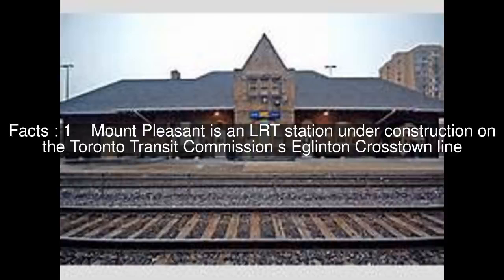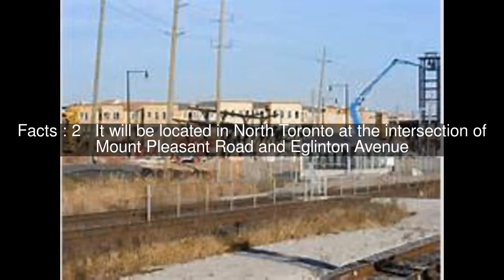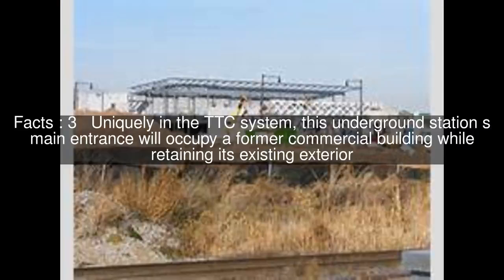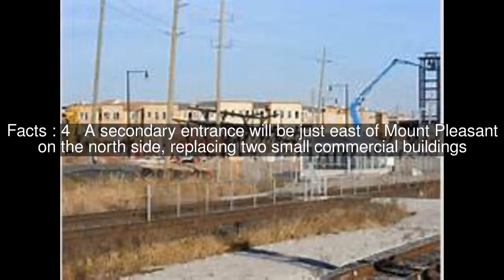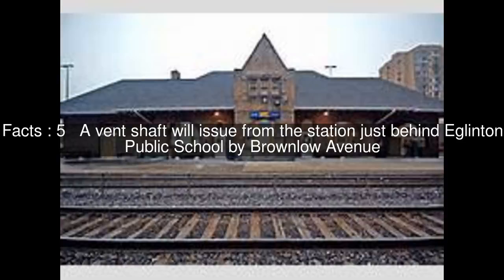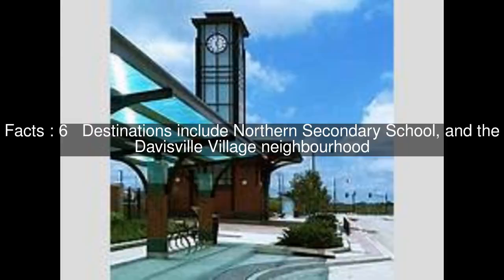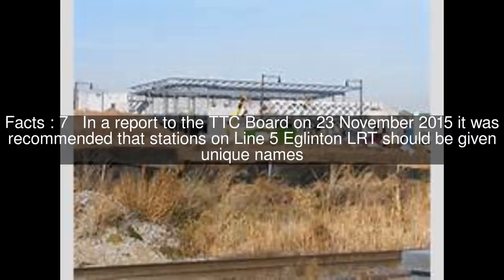Mount Pleasant LRT station Top #7 Facts